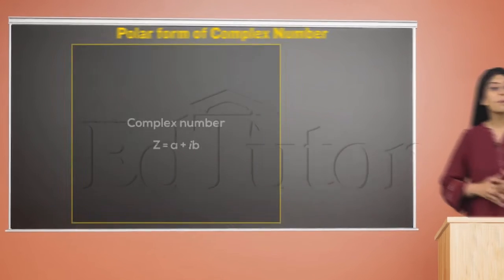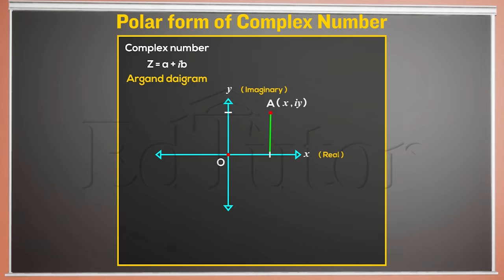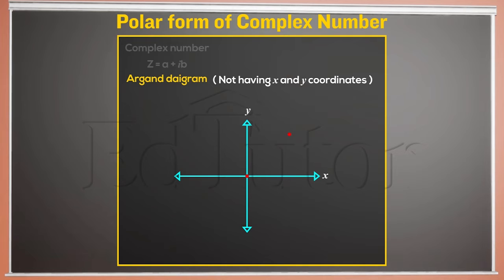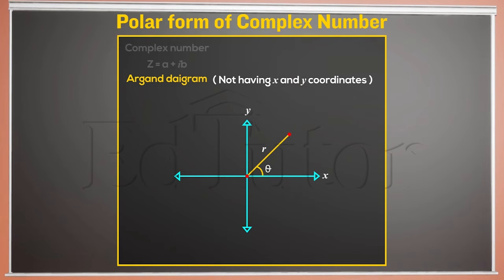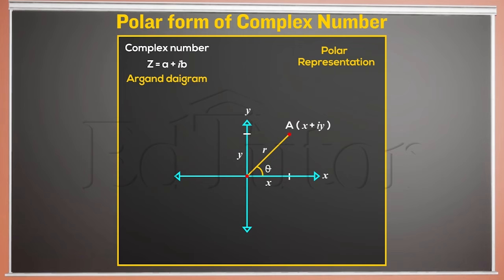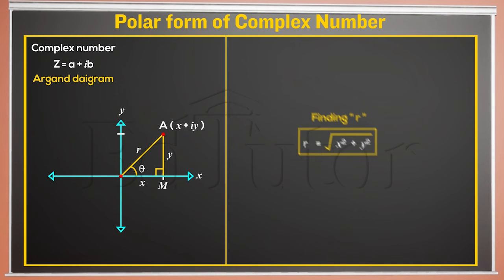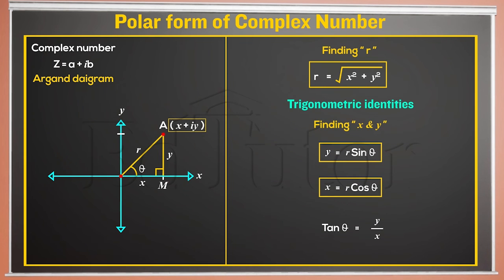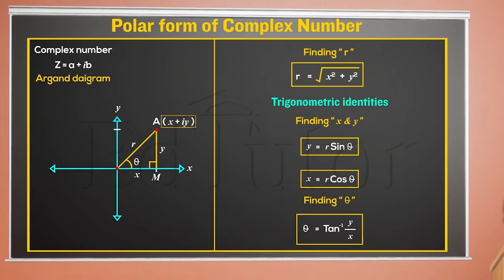Introduction to the Polar form of Complex Number | Class 11 | Math | Chapter 1 | EdTutor